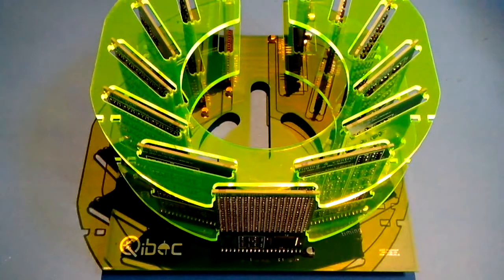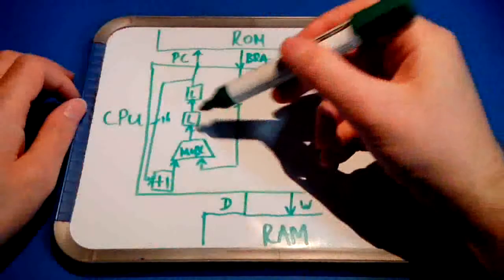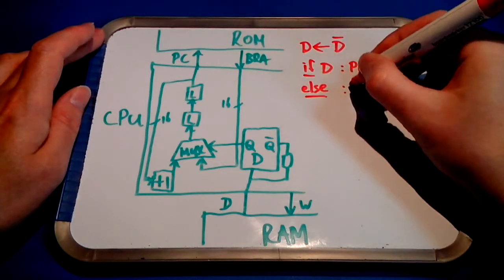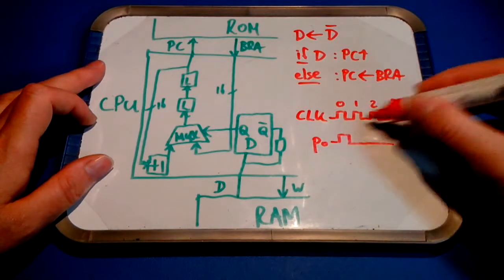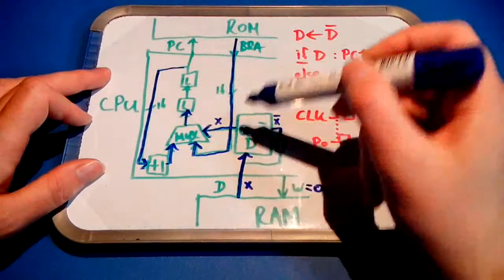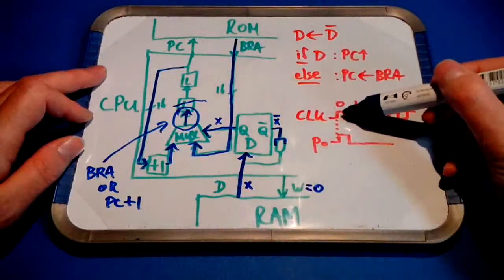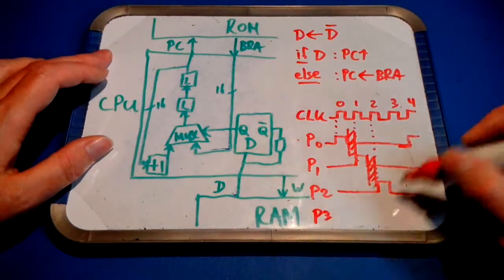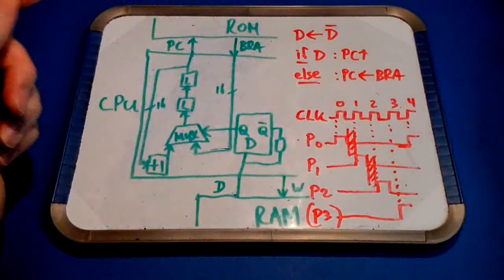Qibec CPU: dynamic behaviour of subsystems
In this video, we'll take a look at the order in which different subsystems are activated within an instruction-cycle, by drawing data as it progresses through the CPU.